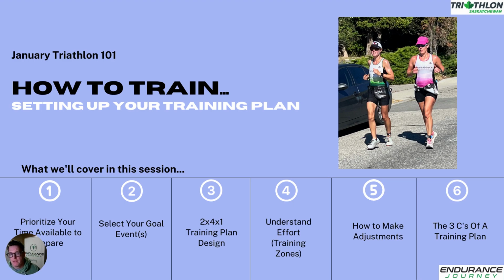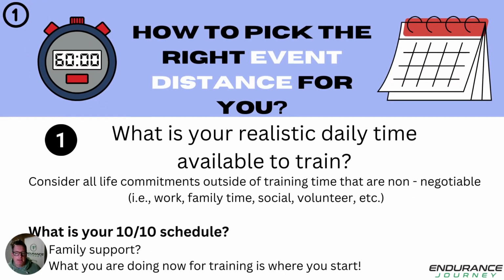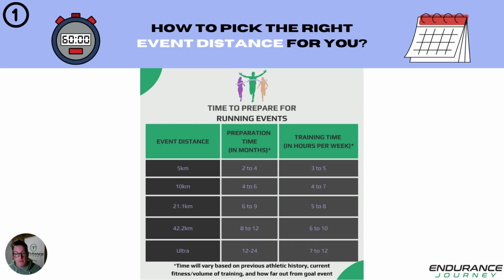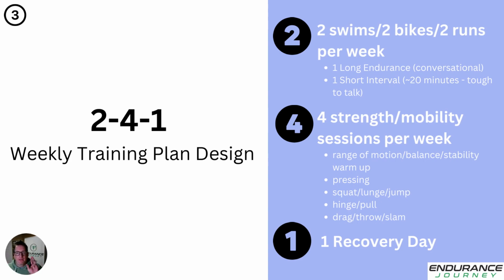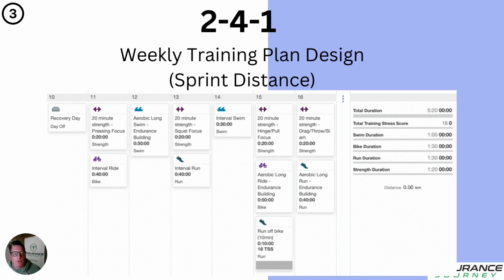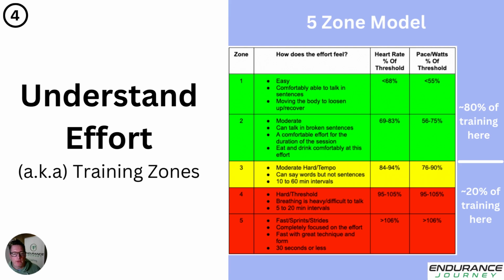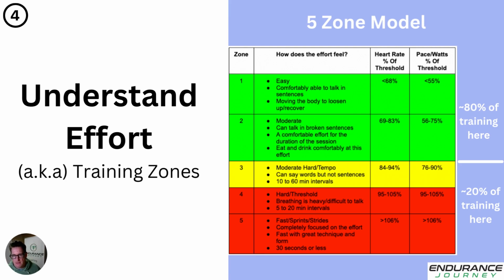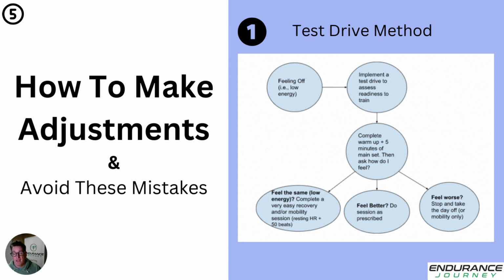How To Train for Your Next Triathlon Event (Set Up Your Training Plan Here)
How to set up your training plan for your next triathlon...

0:00 Intro
3:01 Understand Time Commitment to Prepare
5:04 Picking the Right Triathlon/Running Distance For You
11:14 Selecting Your Goal Event(s)
13:04 Designing Your Training Plan
20:38 Understanding Effort Zones
25:44 Prioritizing Your Effort
26:58 How to Adjust Your Training Plan
27:27 Test Drive Method - Feeling "Off"
28:58 Feeling Symptoms of Illness
30:52 Avoid Cramming Your Training
31:33 Session Spacing Matters
33:15 C's of Preparation
34:17 Summary and Contact

There is an accompanying presentation notes doc (see link below) which you can use to answer the questions presented to you throughout the presentation.